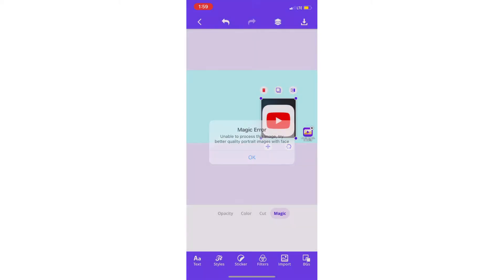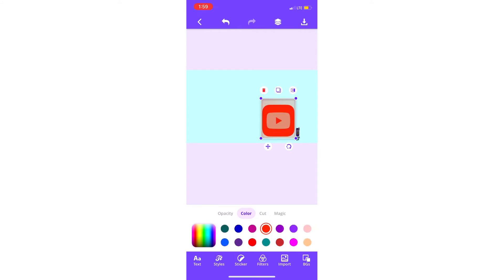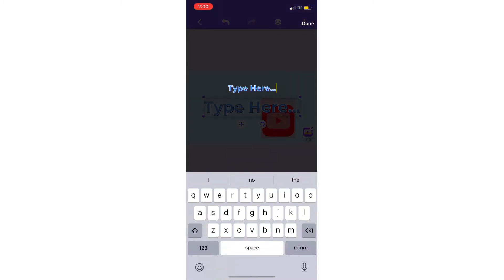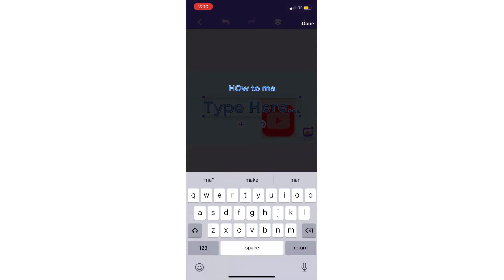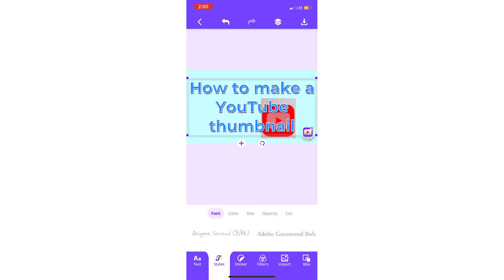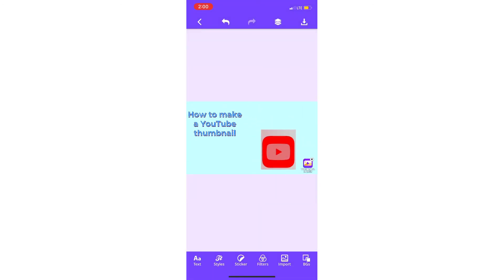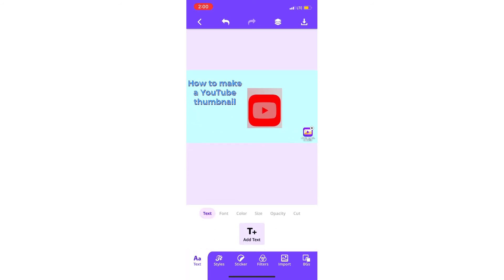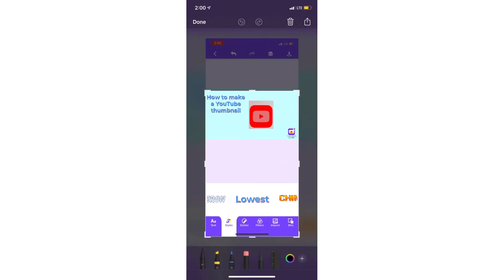How to make a youtube thumbnail